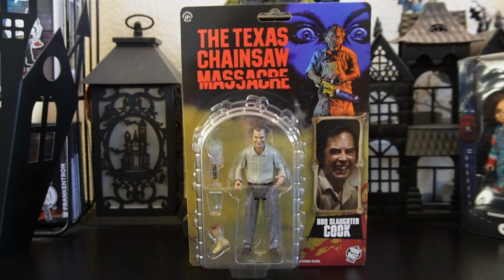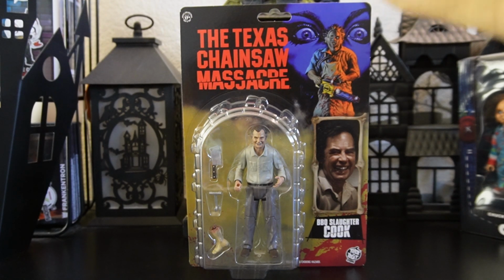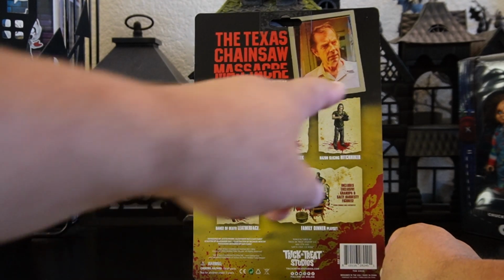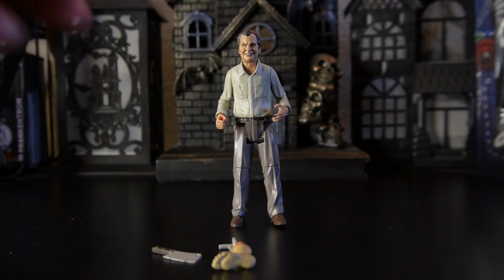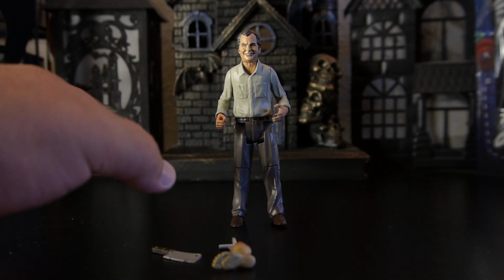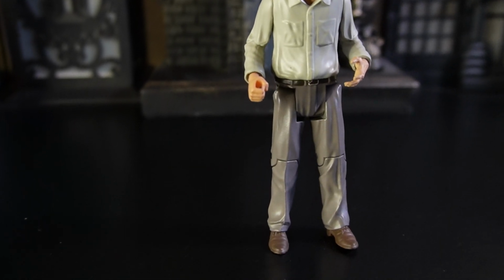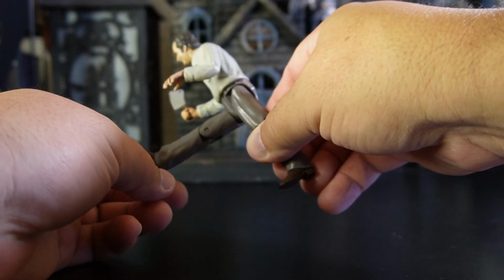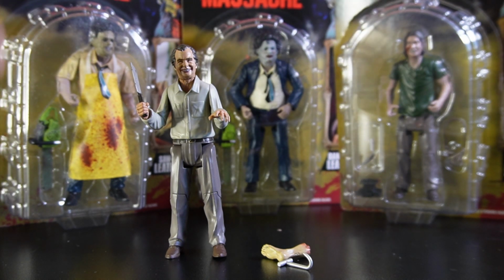Trick Or Treat Studios The Texas Chainsaw Massacre BBQ Slaughter Cook Action Figure Toy Review .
ON THIS EDITION OF MOE'S TOY ROOM  , WE UNBOX AND REVIEW THE BRAND NEW BBQ SLAUGHTER COOK ACTION FIGURE FROM THE CULT CLASSIC HORROR MOVIE THE TEXAS CHAINSAW MASSACRE .

FOLLOW US ON X                             Moe's Toy Room @superdiablo5150